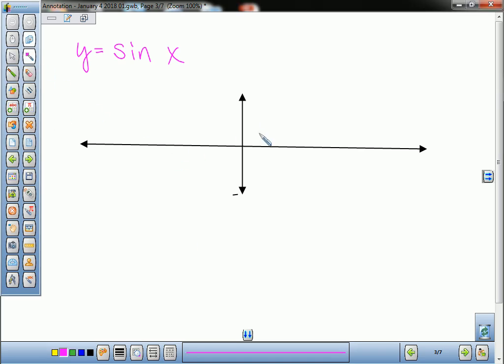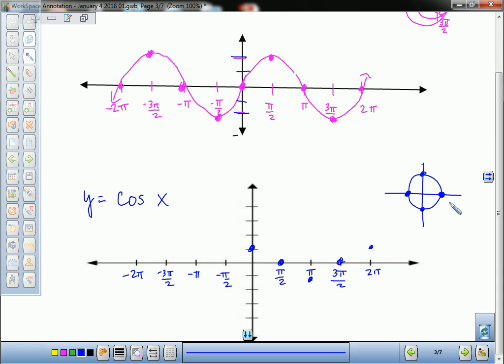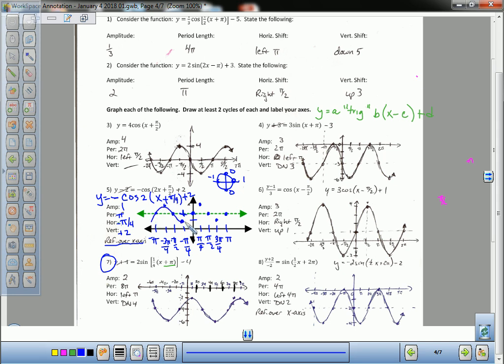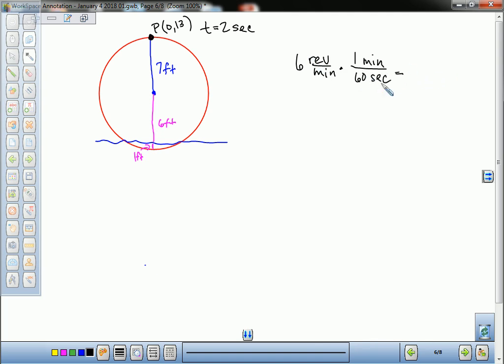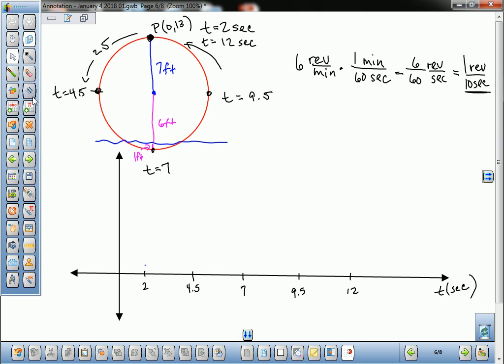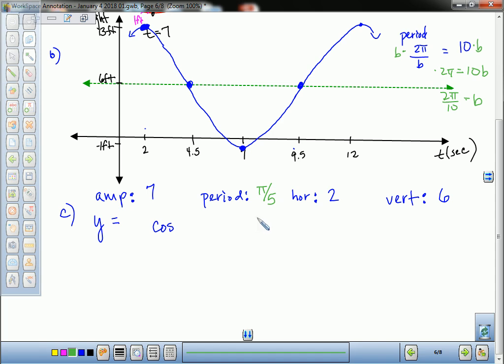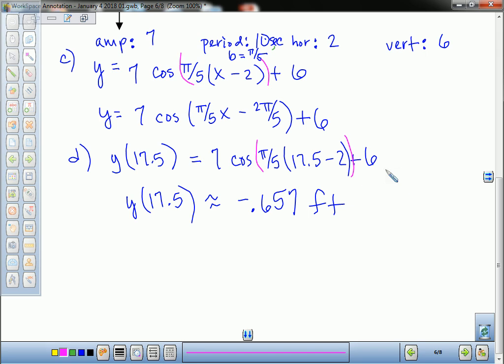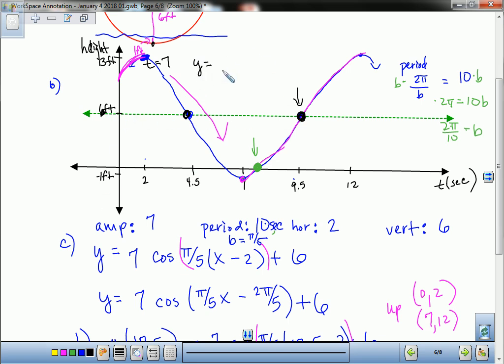APC 1 4 18